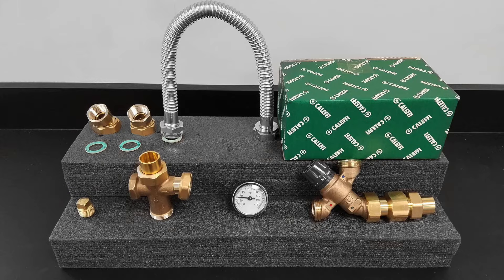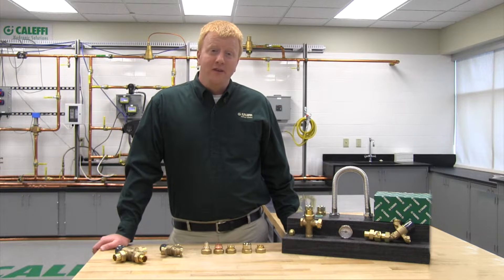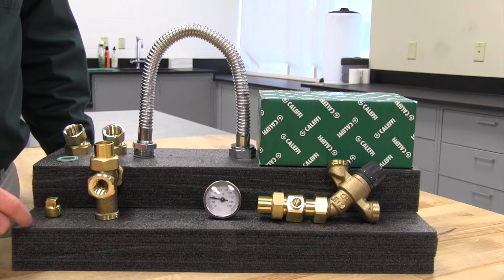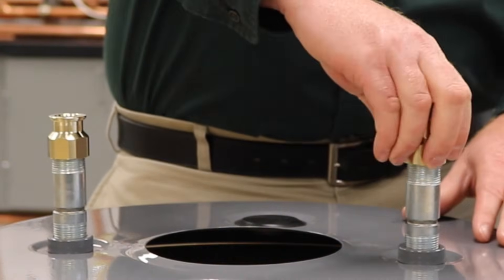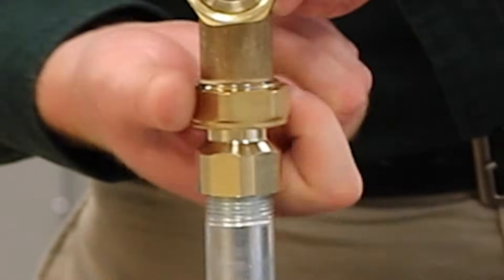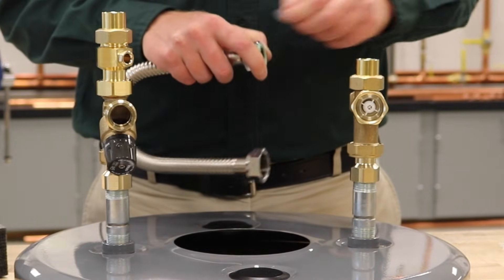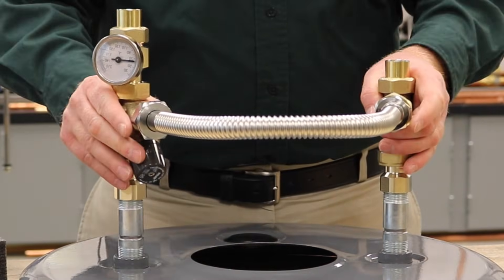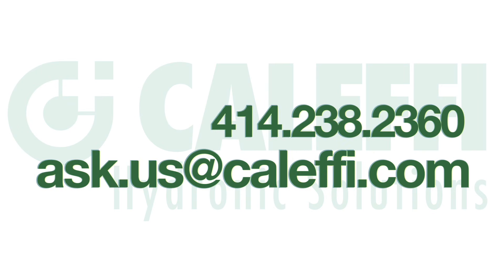520 TANKMIXER™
Before you get started, be sure to watch this Installation Tip video.

The thermostatic mixing valve mixes the hot and cold water at the inlets to maintain constant mixed water at the desired set temperature. The TANKMIXER™ 520 series, point of distribution mixing valve, is an angled configuration combined with a flexible hose and cold water cross for easy installation to most water heaters for direct mounting to the universal ¾” male NPT threaded top pipe connections with a variety of outlet connection styles. This provides increased usable hot water capacity on existing or new high efficiency water heaters by allowing water to be stored at a higher temperature and safely delivered at lower adjustable temperatures to all fixtures, In addition, it can be used to reduce legionella growth by allowing the water heater thermostat to be set at 140°F. The flexible hose length allows mounting to all water heater tank sizes. The TANKMIXER™ comes standard with a plugged recirculation port that can be used for connecting to a hot water recirculation loop.